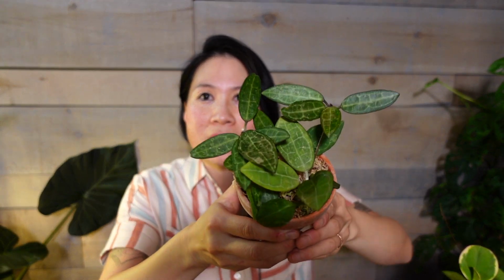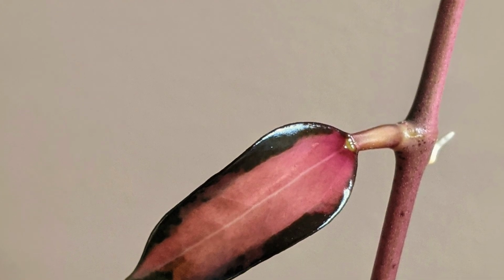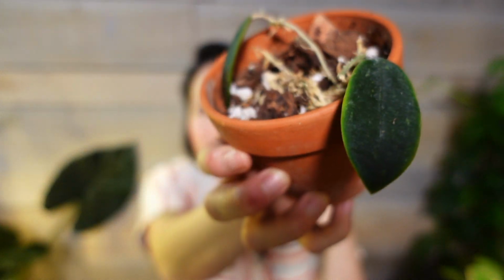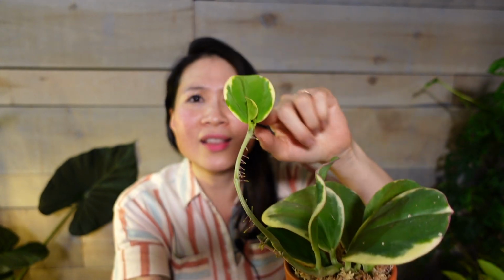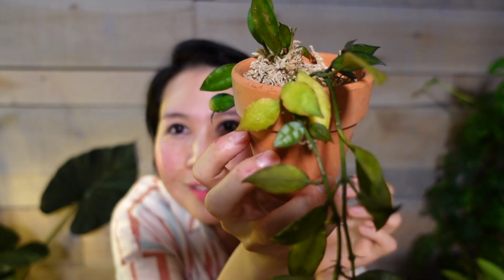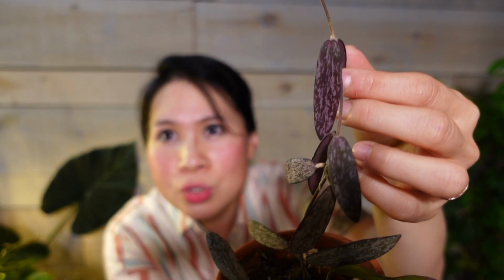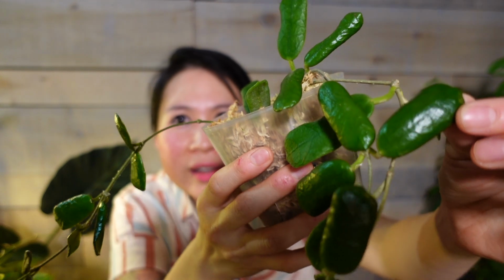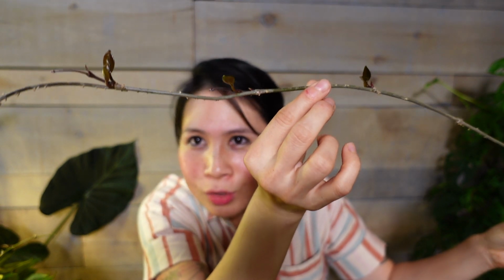Hoyas with New Growths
So many hoyas are finally growing for me here in Ladner, BC, Canada. I didn't see as much growth during the summer which was a bit disappointing but when it comes to hoya, it seems like patience (and not overwatering) is truly a virtue. These new growths are like gifts to me and I'd like to share these gifts with you guys on this Christmas day. I love you guys and I am so grateful to have you on this journey with me. Look forward to sharing and growing with you all in the coming year!

🖤If you want to see more of my plants, this is my instagram account:

🖤 🖤 🖤 Some paid links of products that I use:

USB Charge Spray bottle I used in the video: US Canada LED grow light panel (the thin one): US Canada-Not available currently
LED growlight strip (the ones that can link together to one plug): US Canada
Sansi light bulb (the one I use for the melanochrysom and other aroids on top of wolfie's ikea kitchen): US Canada-not available currently
Sani light bulb: the one for burle marx and hoyas : US Canada-not available currently
Miracle Growlight Bulb: US Canada
Black clamp on three headed lights: US Canada
Three headed lights: US Canada
Rope lamp Cord hang: US Canada
Black Lamp Cord: US Canada
Rechargeable fan: US Canada
Happy Lamp (the one I use for propagation): US
Camera I use to film: US Canada charge USB charge spray bottle: US Canada